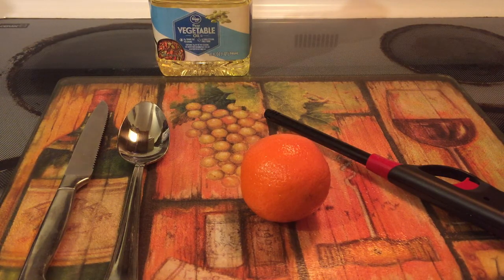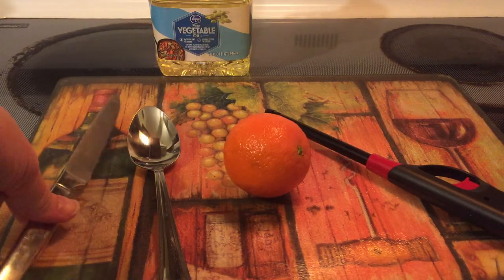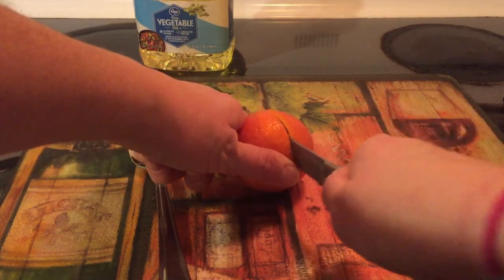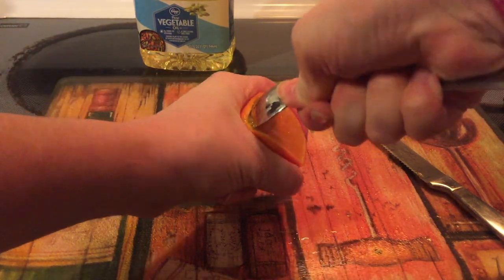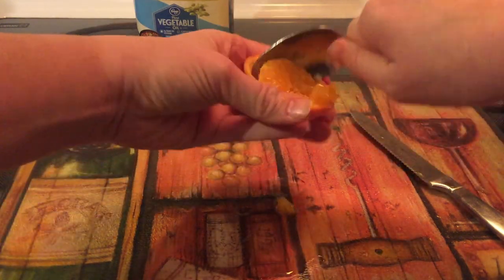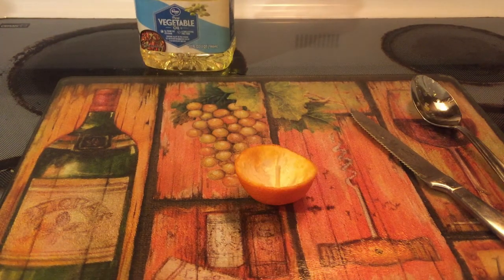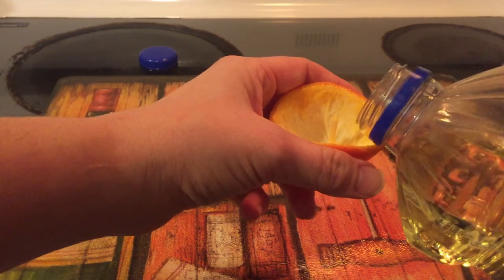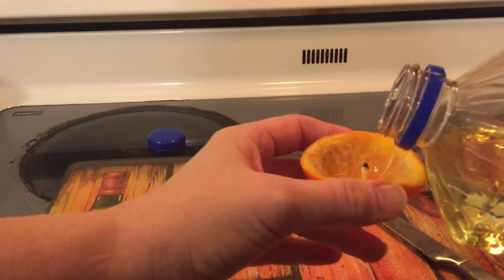How to Make an Orange Peel Candle | Life Hacks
In this video I show you how to make a candle from an orange peel, without using any wax.